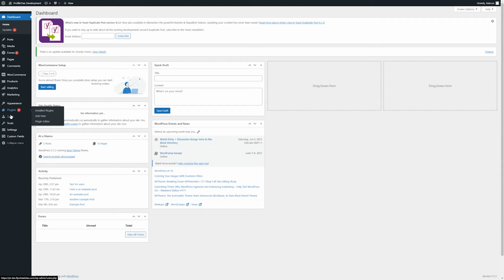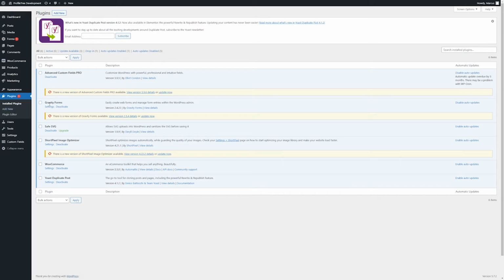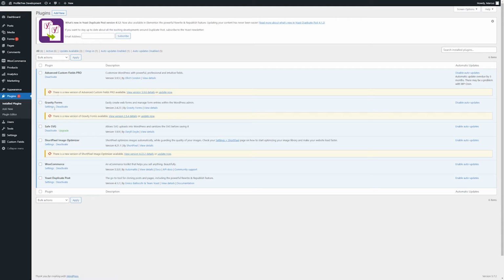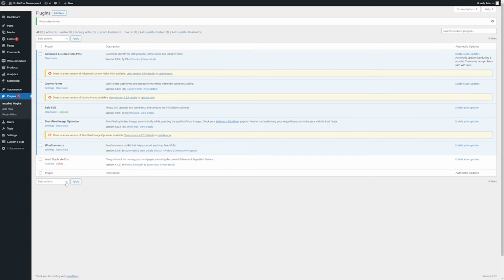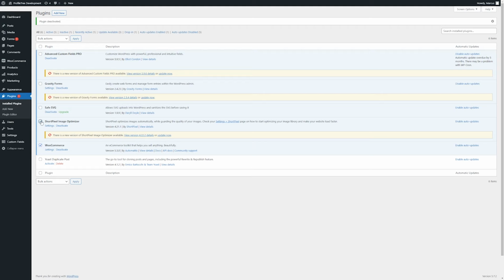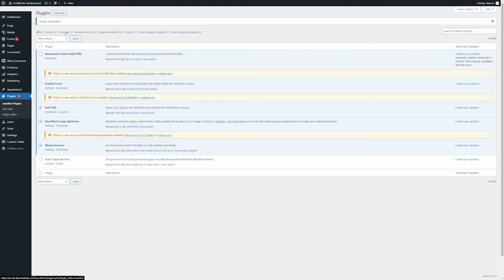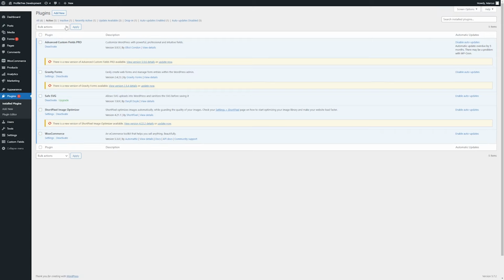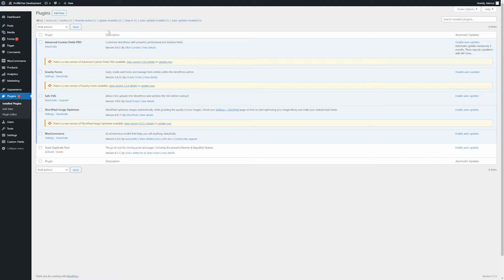How to Manage Plugins on WordPress | WordPress For Beginners |WordPress Tutorial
In this video, we will show you how to manage the plugins within your WordPress website. Plugins have a number of different qualities from making attractive features users will view on your website to the inner workings of it's SEO performance.